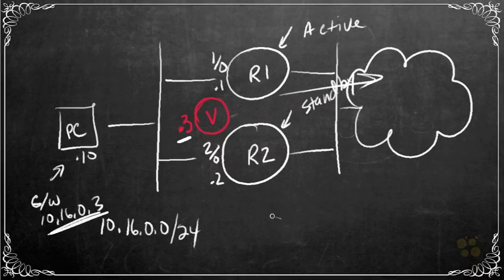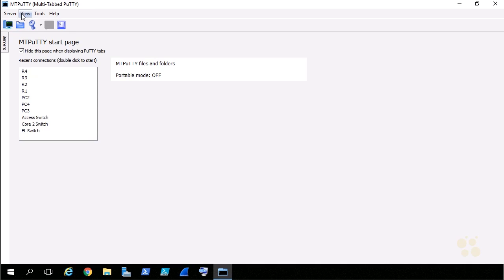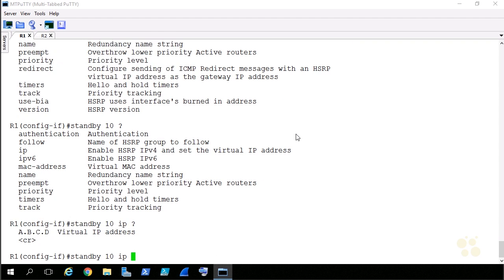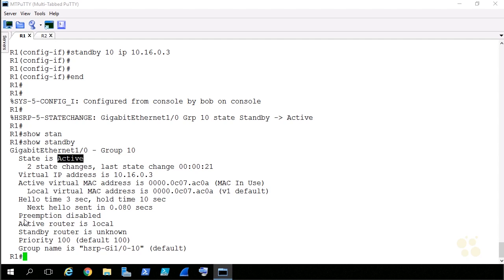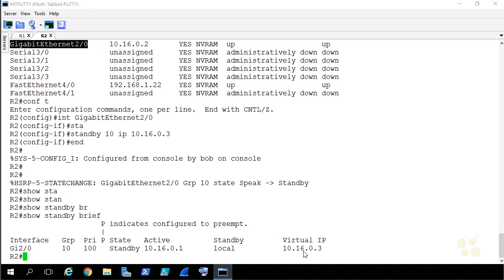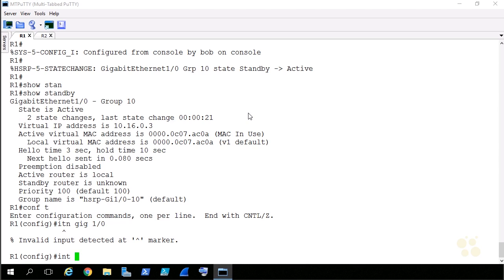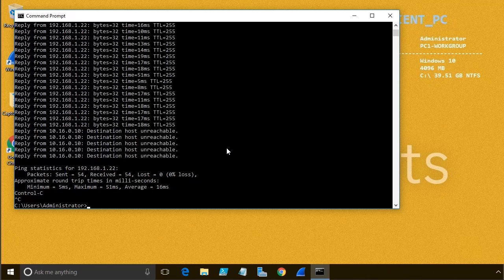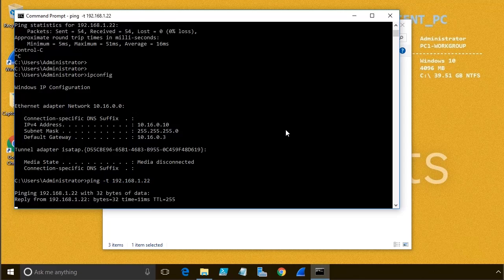252. Hot Standby Router Protocol HSRP